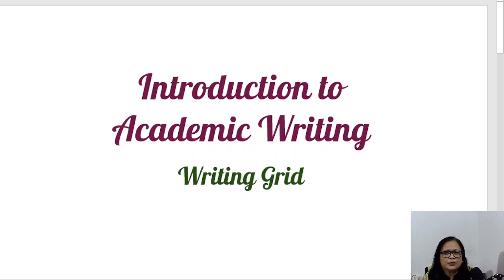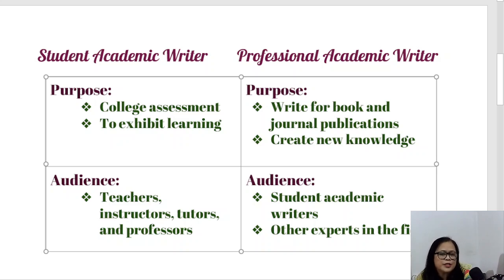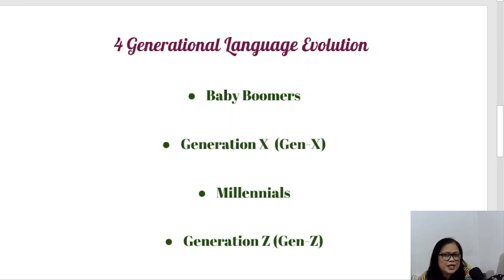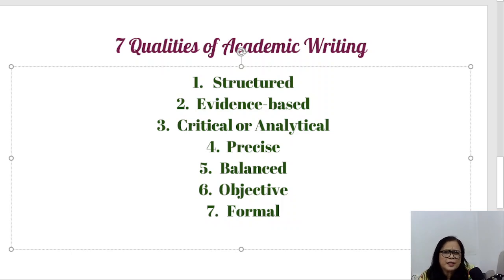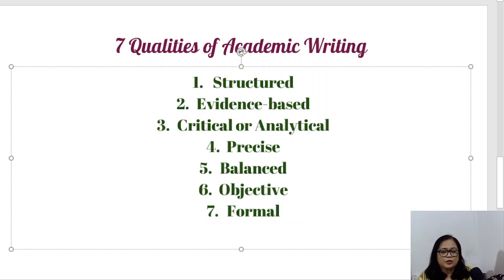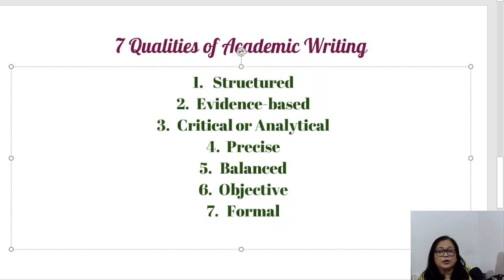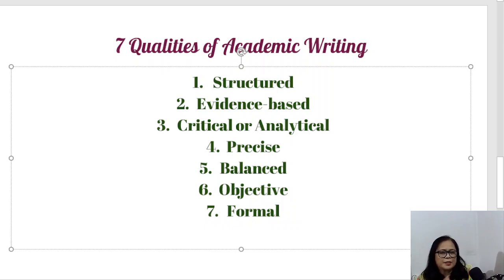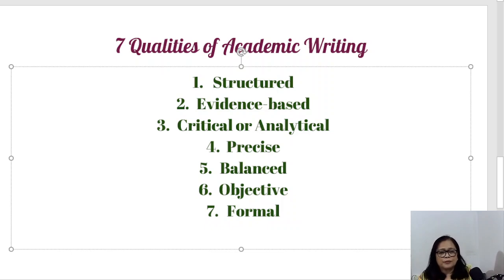Episode #1 Introduction to Academic Writing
The highlight of this video is the fundamental qualities of Academic Writing @Writing-Grid